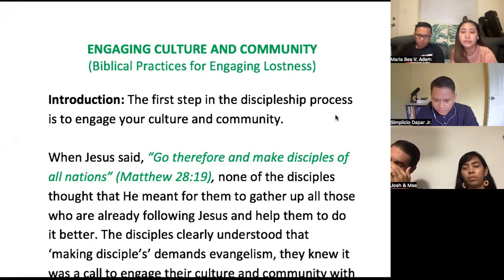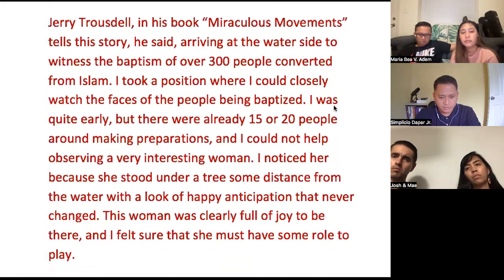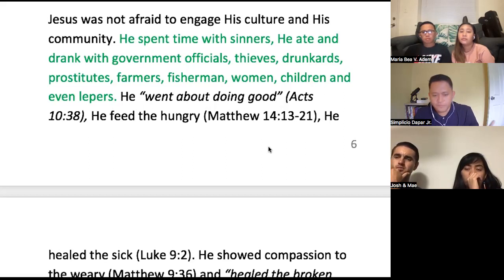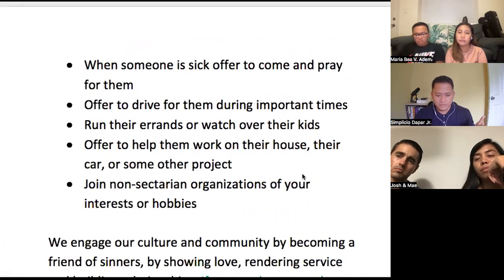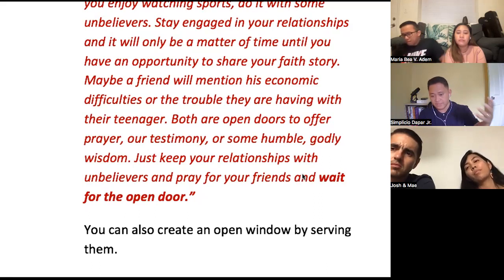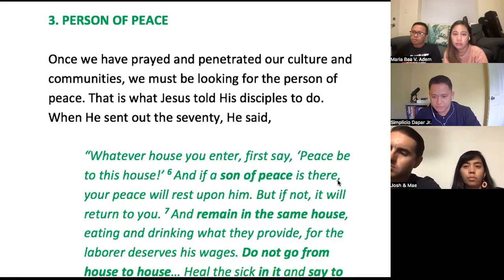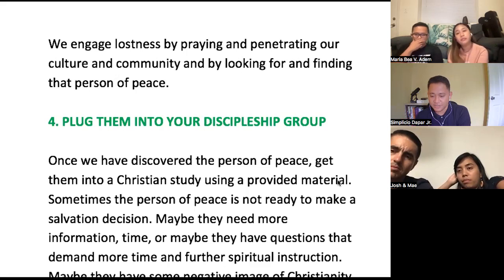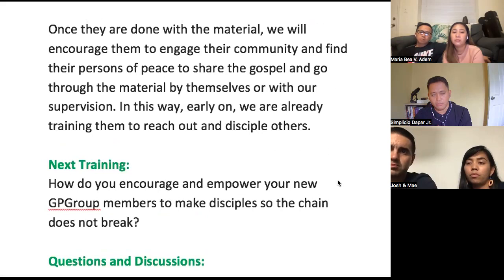GP Dynamics Lesson 1: ENGAGING YOUR COMMUNITY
How do you effectively engage your community and culture with the gospel?